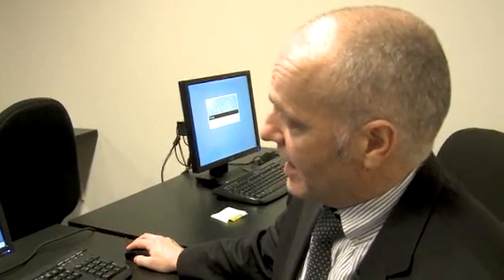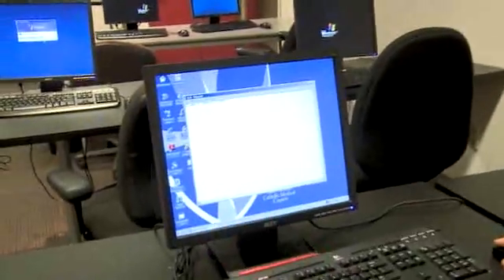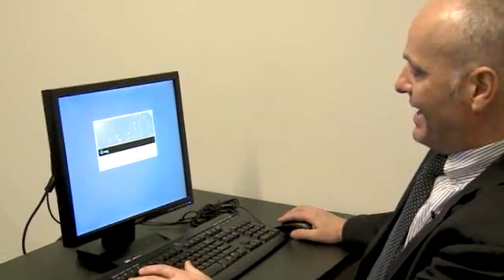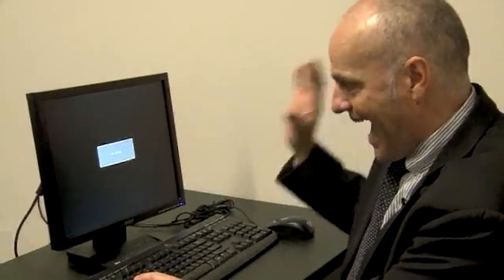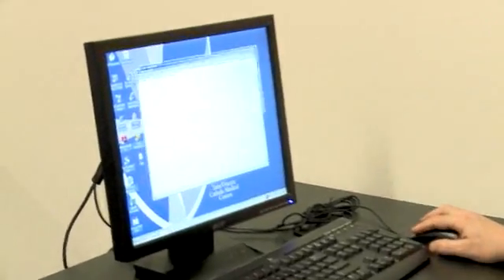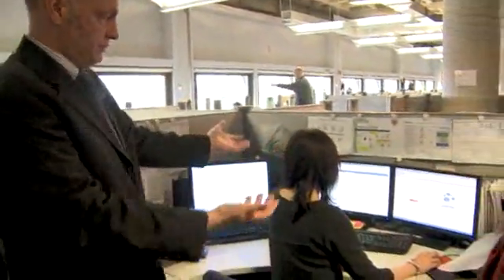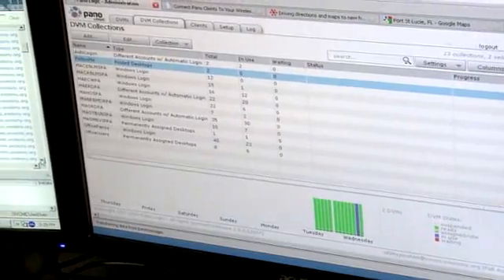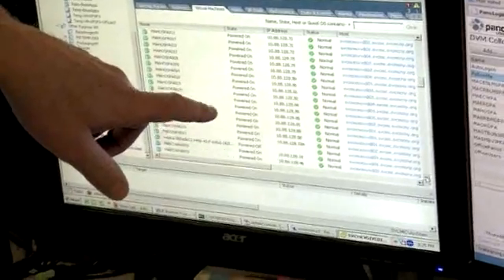Zero-client computing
With all computing done on a server, this three-inch computer saves power and operating costs.